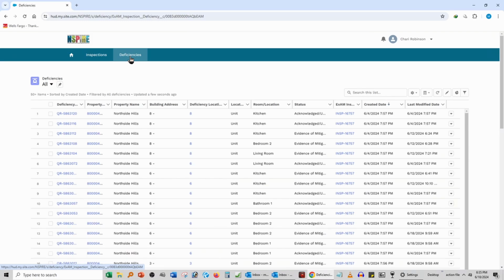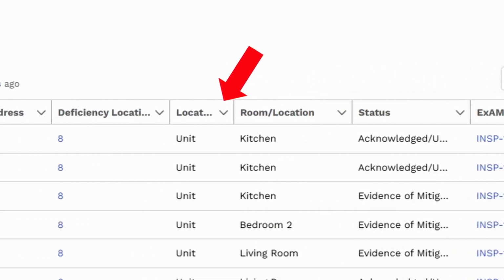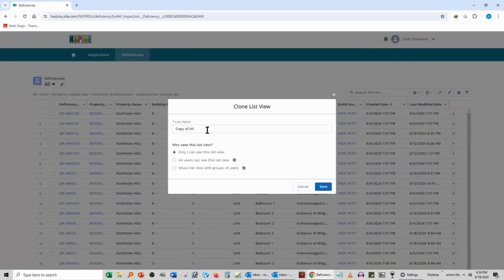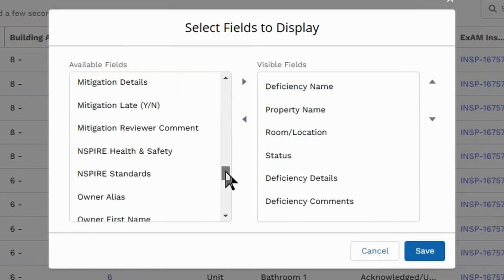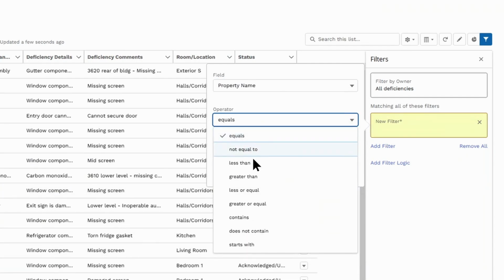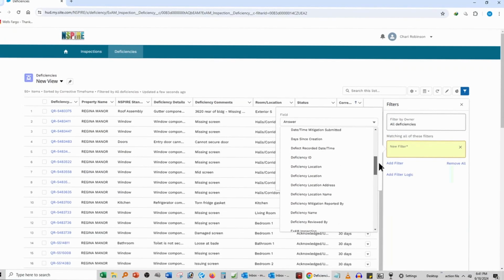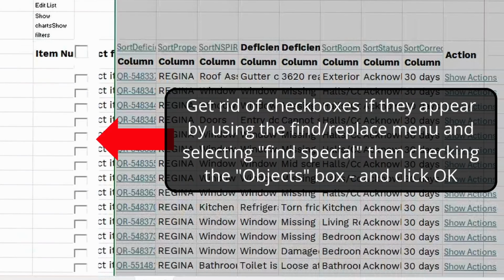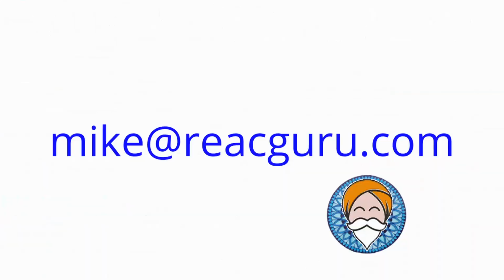NSPIRE Case Management: Creating Custom Views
The NSPIRE Case Management System (CSM) leaves a lot to be desired, but it does allow a user to create custom views that can be very useful in the Deficiencies page.
Instead of going to the Inspection page to view the deficiencies that were recorded during your REAC inspection, you can use a custom views page to view a better selection of information.
You can also sort that information in the CSM, but better yet, copy and paste it into an Excel spreadsheet to gain even greater usefulness of the available information.